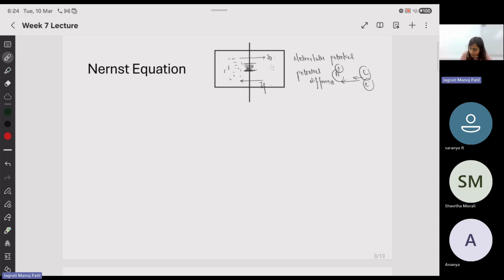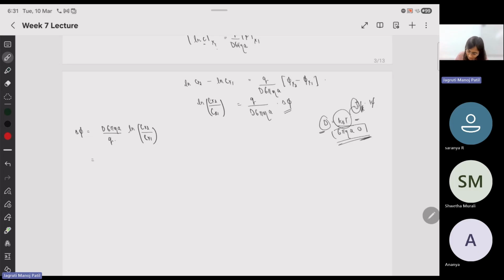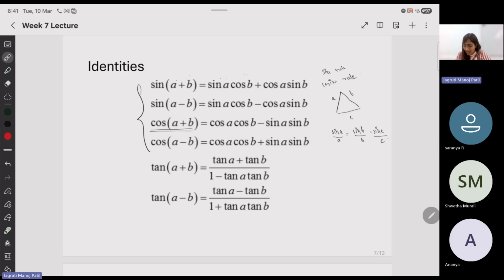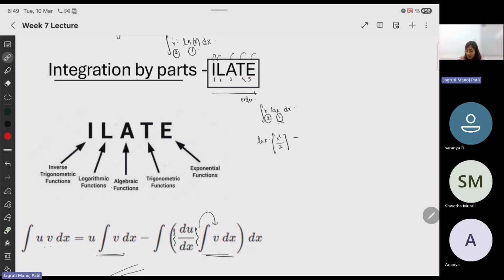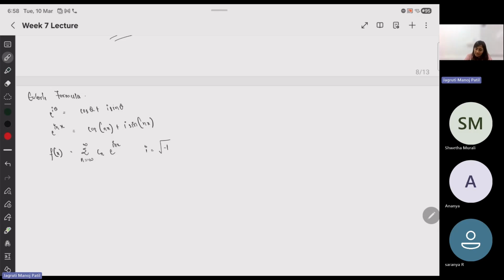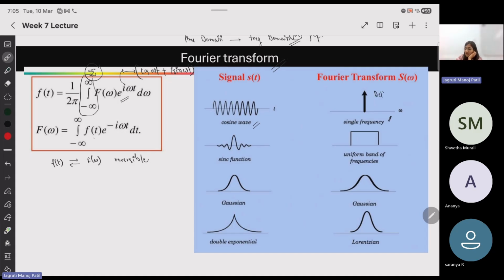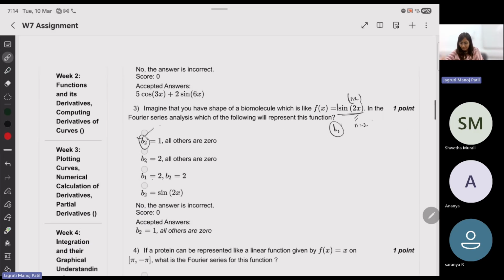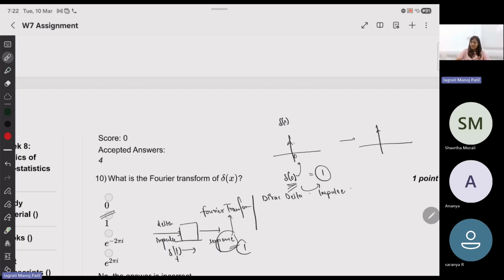Week 7 - Nernst Eqn, Intro to Fourier Series, Transform, and First-order Statistics